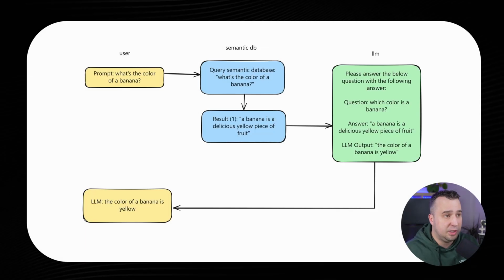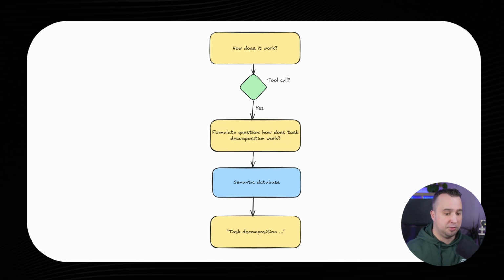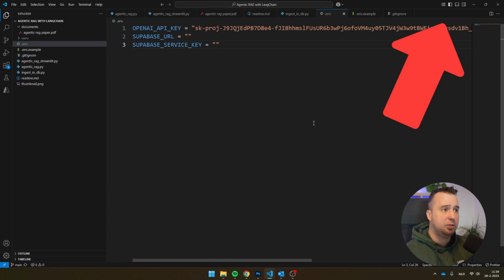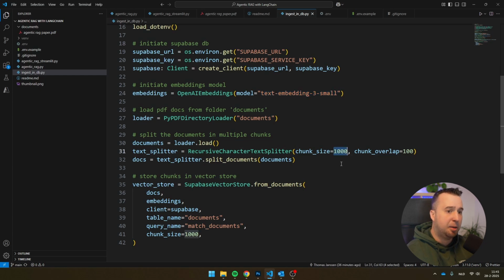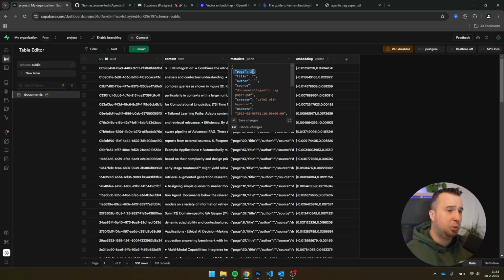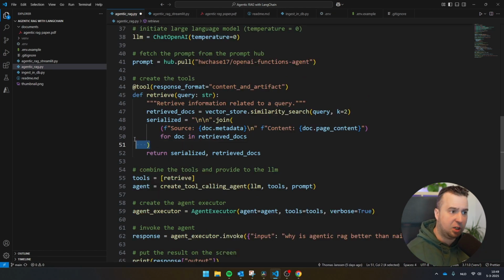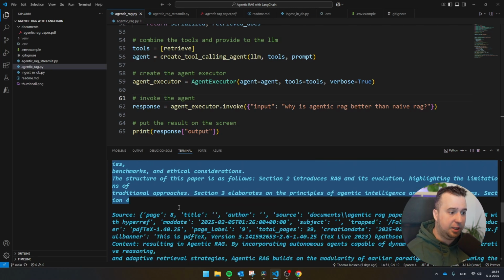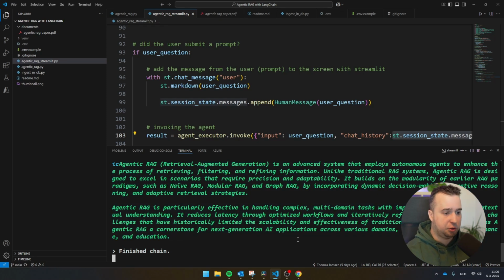Build an Agentic RAG Chatbot with LangChain and Supabase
Agentic RAG performs about 10x better than Naive RAG! In this video I explain why this is the case, and in which situations Agentic RAG performs significantly better. We also build our own Agentic RAG with Python, LangChain, Streamlit and Supabase!

👇Timestamps 👇
00:00 - Intro
00:34 - Agentic RAG vs. Naive RAG
03:51 - Creating the semantic database and ingesting our data
11:19 - Simple example of Agentic RAG
16:10 - Building an Agentic RAG Chatbot with Streamlit